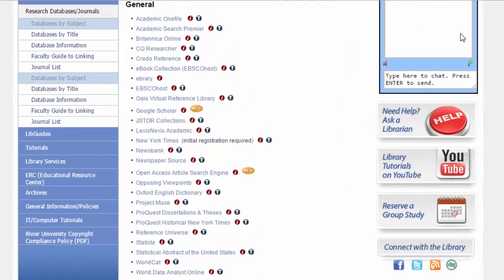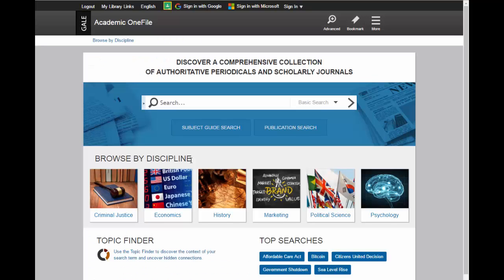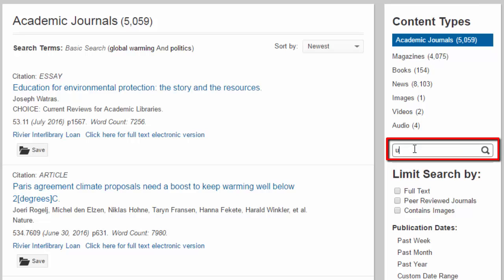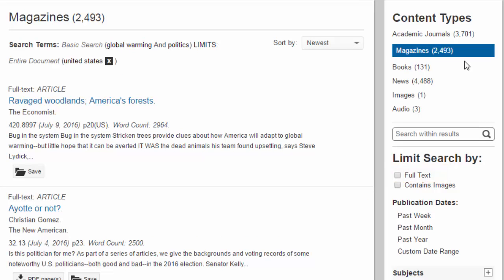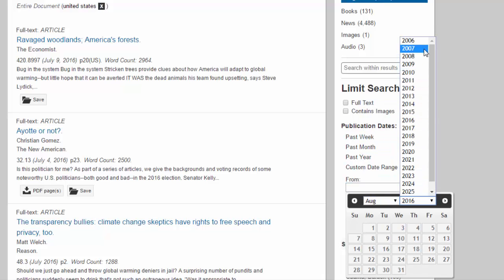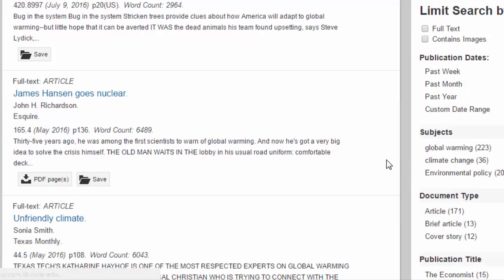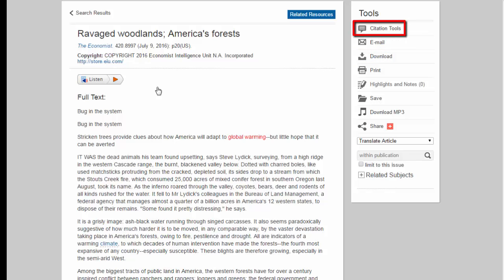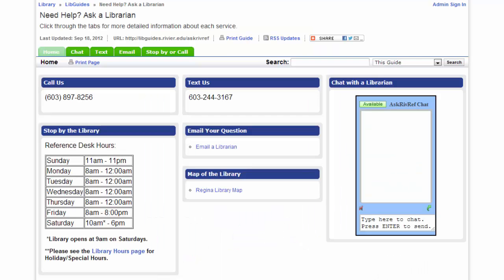Academic OneFile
This tutorial will show you the basics of using Academic OneFile for research at the Regina Library.